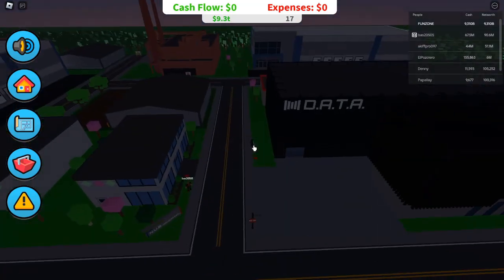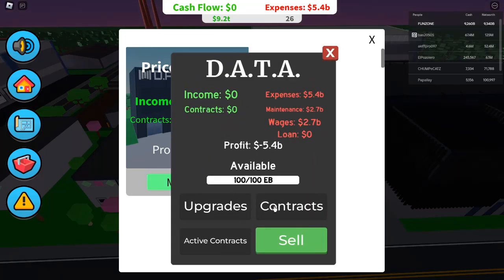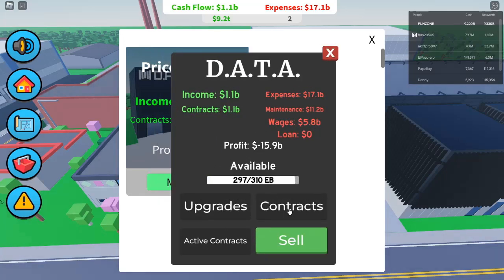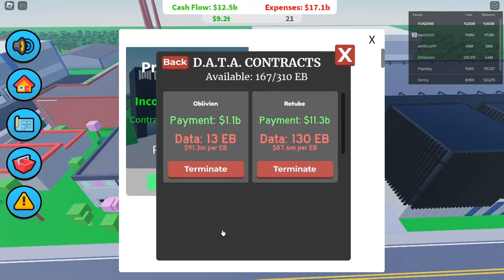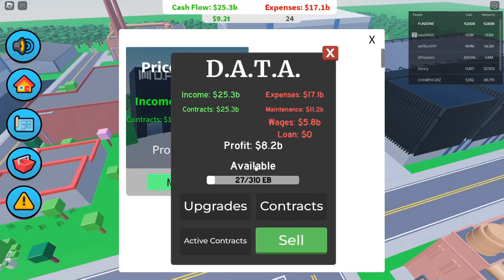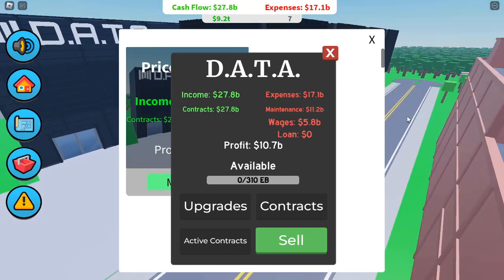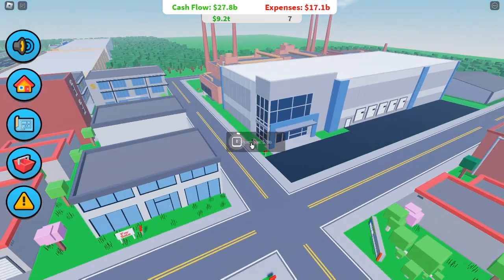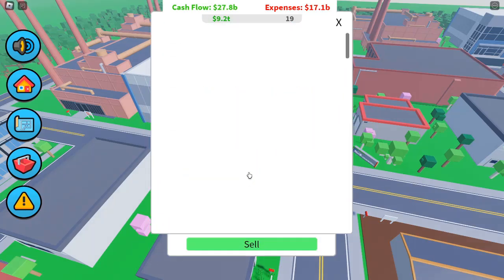Roblox Investor Simulator Update: Unlocking the New Data Center and Earning Big!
Welcome to our latest video on Roblox Investor Simulator, where we dive into the exciting new update! If you’re a fan of business simulations and virtual investments, you won’t want to miss this. Today, we’ll explore the changes introduced in the game, focusing on the highly anticipated Data Center.

In this update, the GUI has received a fantastic makeover, enhancing the user experience with sleek new icons and a more direct layout. Navigating through your investments and contracts has never been easier! We’ll guide you through the new Data Center, which has become the most expensive business in the game, priced at a whopping 45 billion in-game currency.

Wondering how to afford it? Don’t worry! We’ll provide tips on how to build your funds effectively. Once you have the cash, purchasing the Data Center is just the beginning. We’ll walk you through the upgrade process, highlighting the importance of hiring staff and upgrading equipment to maximize your profits.

But that’s not all! We’ll also take a closer look at the new contracts feature. Contracts work like tenants in the game but come with unique challenges and opportunities. You’ll learn how to select the most lucrative contracts to increase your earnings balance. With contracts paying up to 91 million per E, it’s crucial to choose wisely!

Throughout the video, we’ll keep track of our profits, showcasing how the Data Center contributes to our overall cash flow. By the end of this video, you’ll have a clear understanding of how to optimize your gameplay in the new update and increase your earnings substantially.

Have you tried the new update yet? What do you think of the Data Center? I’d love to hear about your experiences and strategies!

Your support means a lot and helps us create more engaging videos for you!